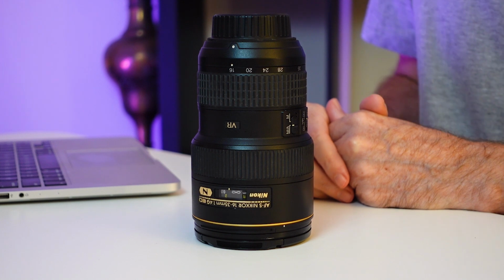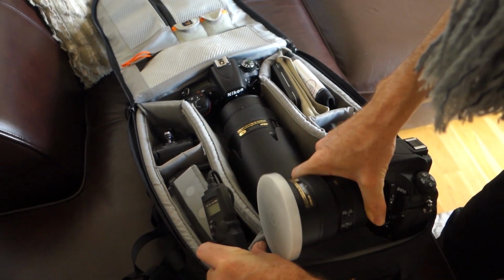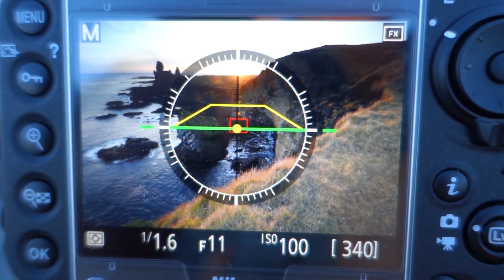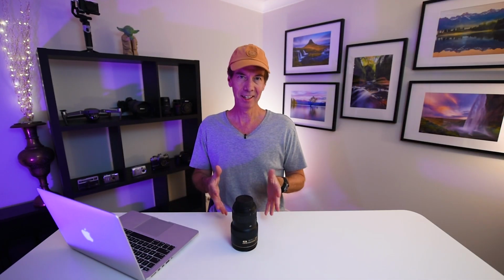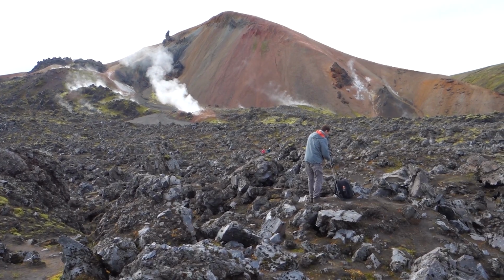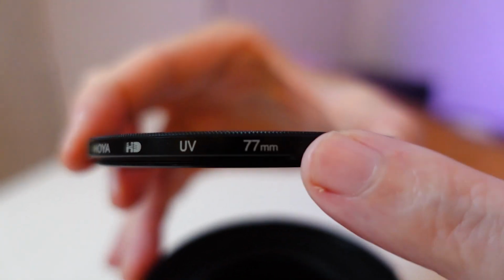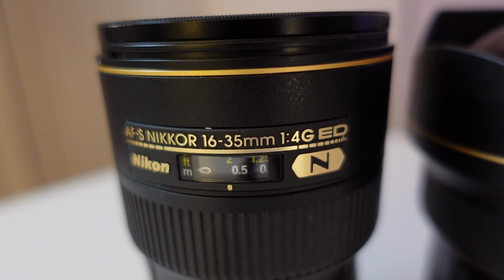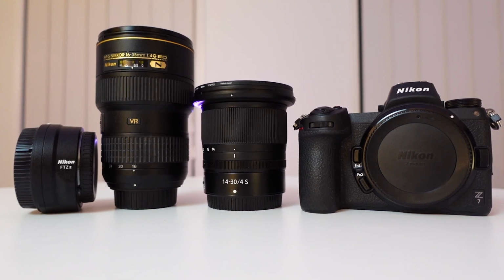Nikon 16-35mm F4G ED VR Lens | LONG TERM REVIEW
I have had this Nikon 16-35mm AF-S F4G ED VR lens for over five years.  In this video I give my thoughts on it and also show example images I have captured from traveling around the world.  I mainly use this Nikon 16-35mm lens for landscape photography.

Simply purchase my images from around the world on many different products, including canvas prints, photographic prints, framed prints, clothing, phone cases, throw pillows, greeting cards and more.  Delivery is worldwide and every purchase helps my YouTube channel to keep going.  So any purchase, even very small like a sticker, is greatly appreciated.